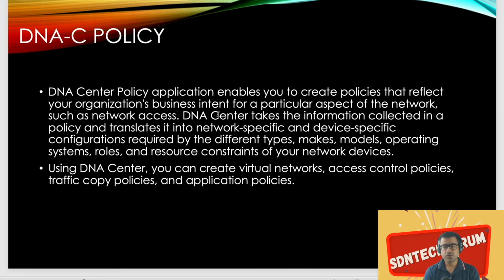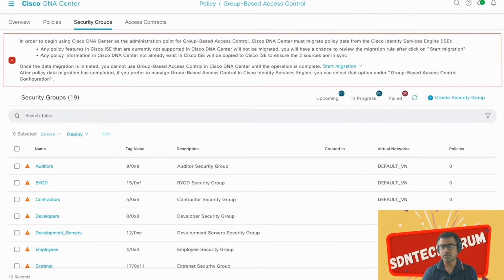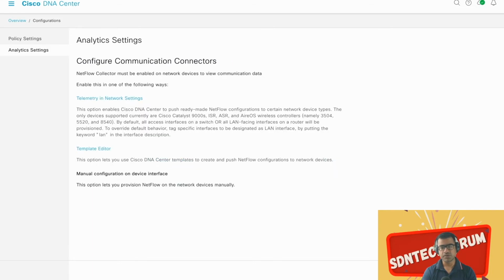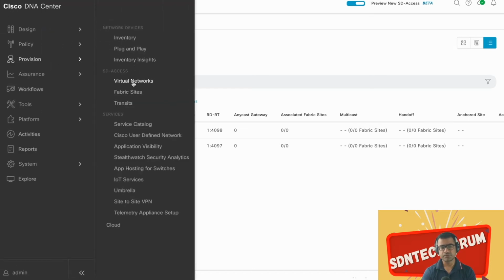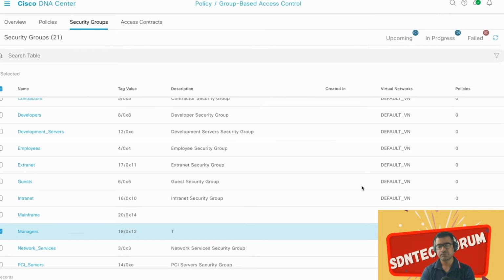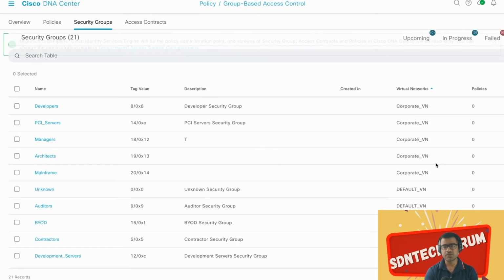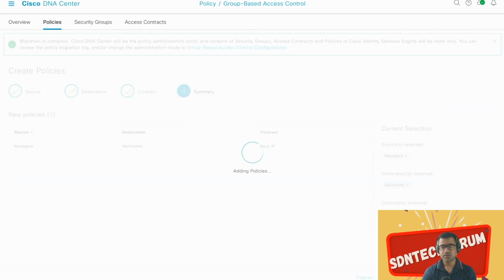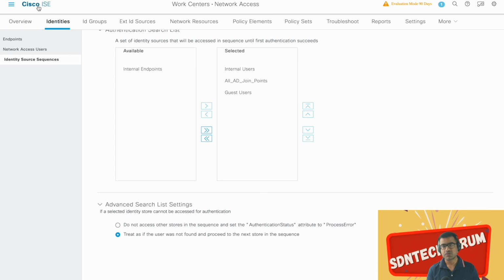DNAC Policy Manager | SD-Access Bootcamp #06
DNA Center Policy application enables you to create policies that reflect your organization's business intent for a particular aspect of the network, such as network access, segmentation and Zero trust Access.
DNA Center takes the information collected in a policy and translates it into network-specific and device-specific configurations required by the different types, makes, models, operating systems, roles, and resource constraints of your network devices.